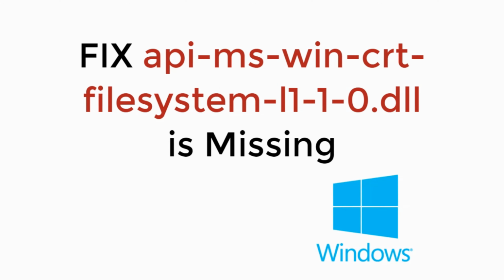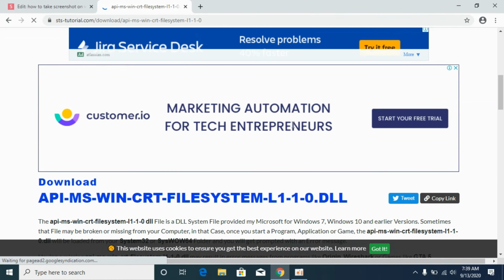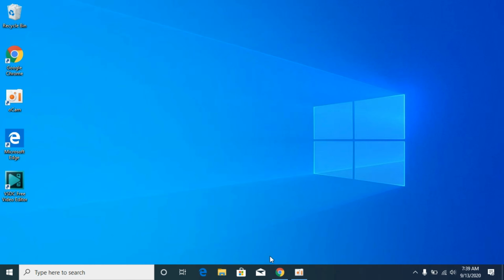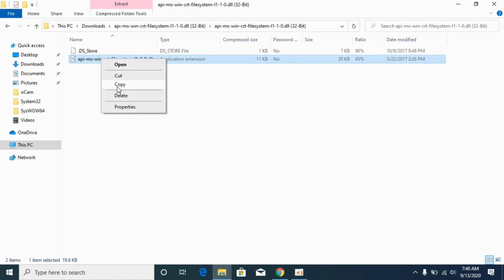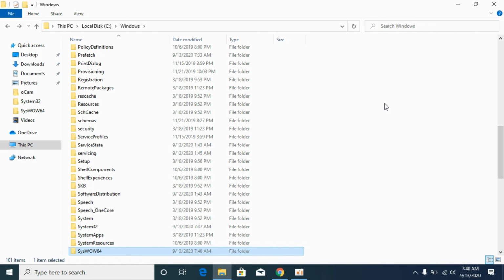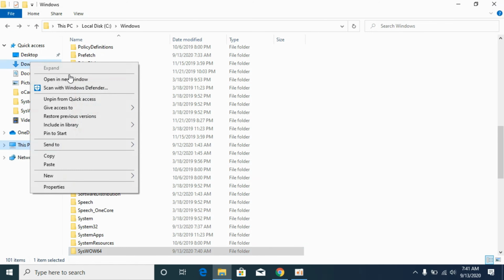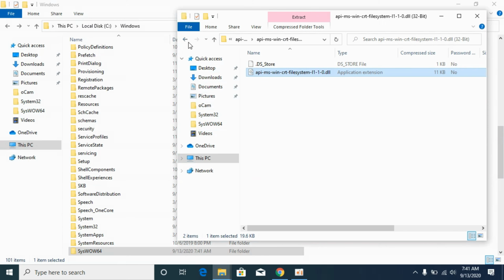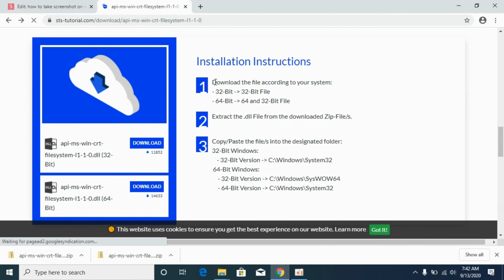FIX api-ms-win-crt-filesystem-l1-1-0.dll is Missing in Windows 10/8 (2020)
Learn FIX api-ms-win-crt-filesystem-l1-1-0.dll is Missing in Windows 10/8